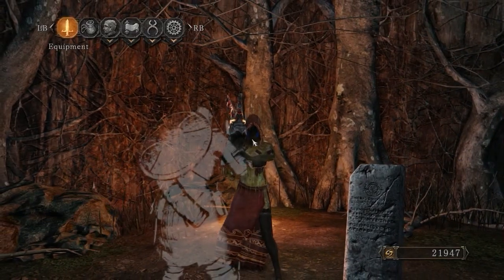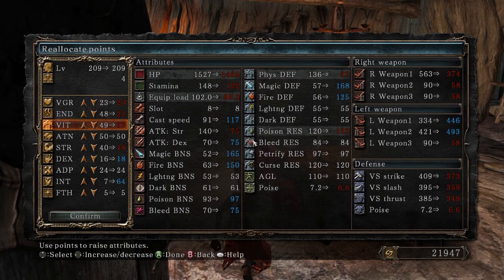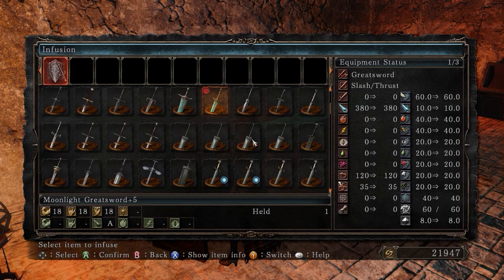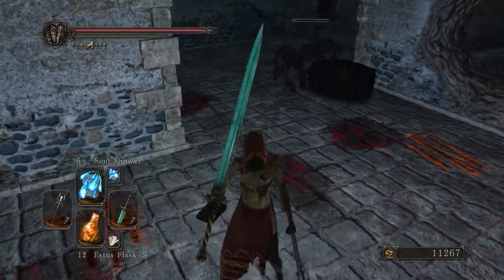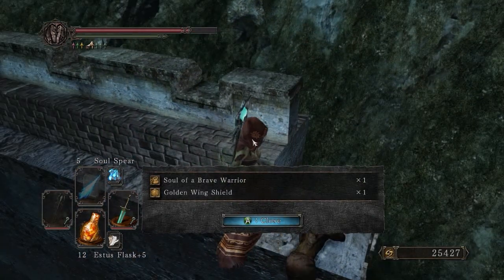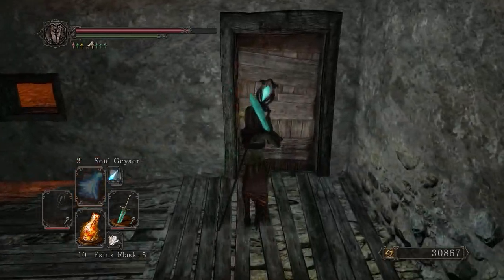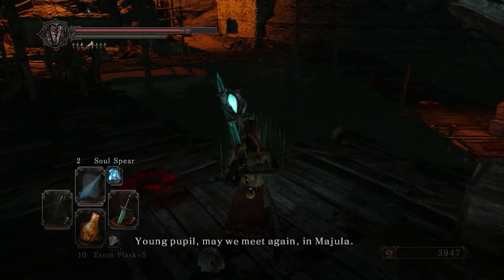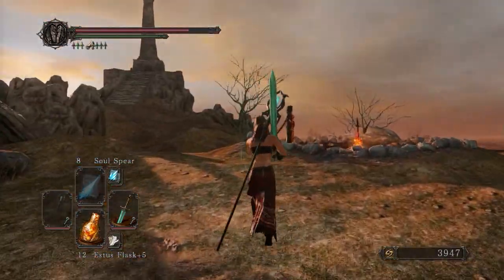Let's Play Dark Souls 2 (NG+) Part 17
We respec to a new build and do a few minor things.